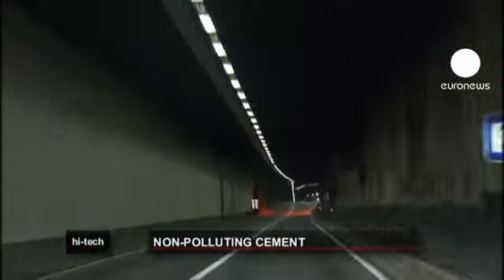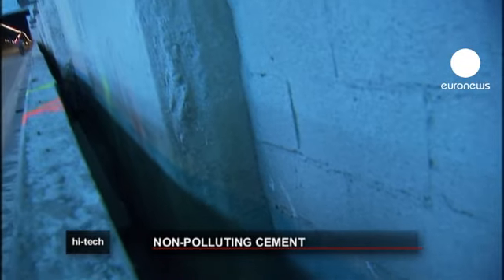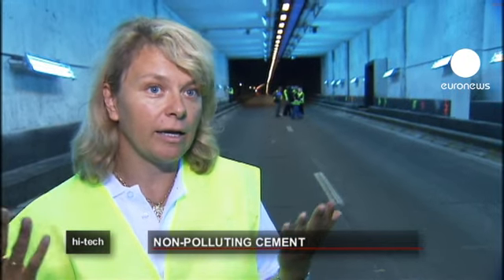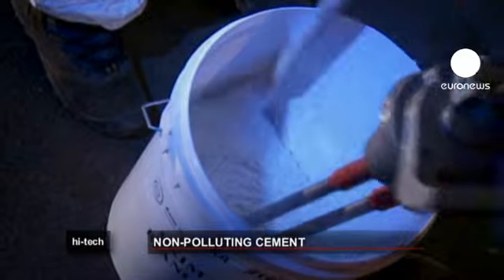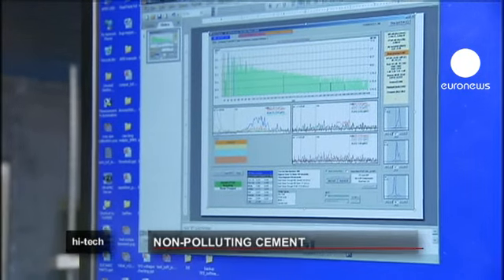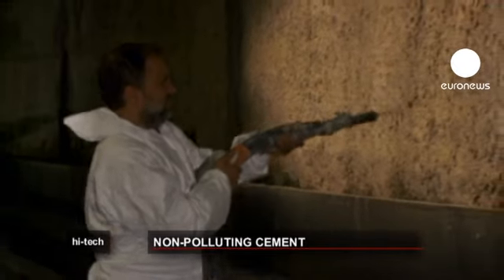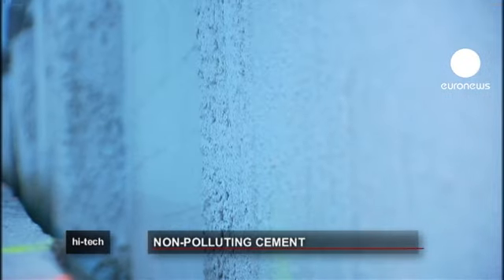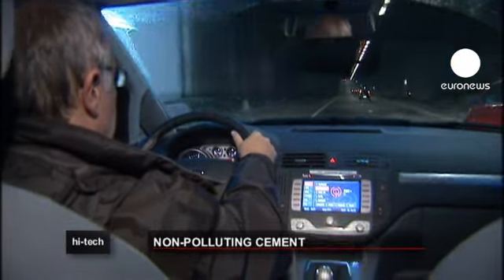euronews hi-tech - Belgians trial 'green cement' in tunnel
If you are one of the thousands of drivers who use the Leopold II tunnel in Brussels, you may have noticed part of the road is a lot brighter than the rest.